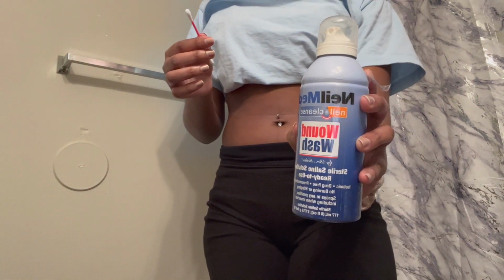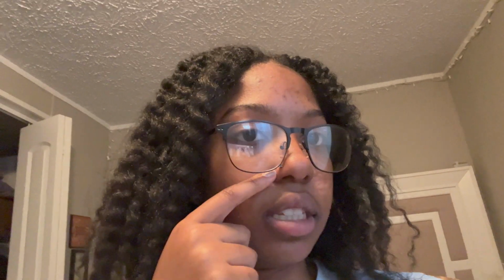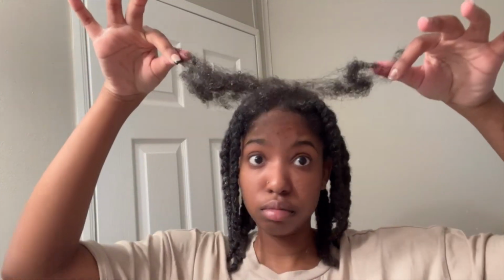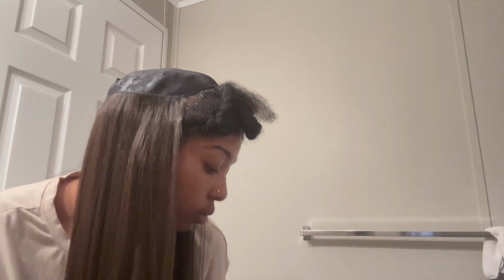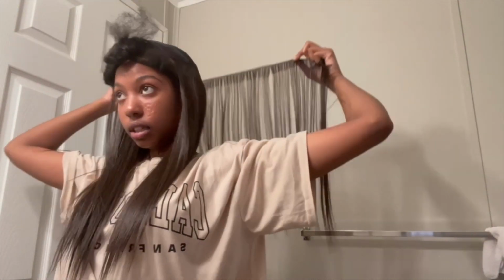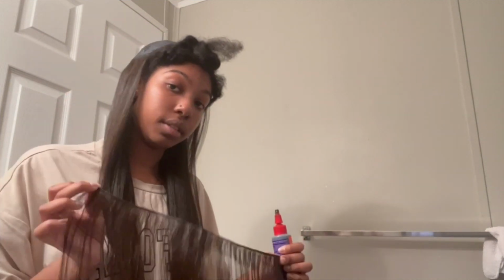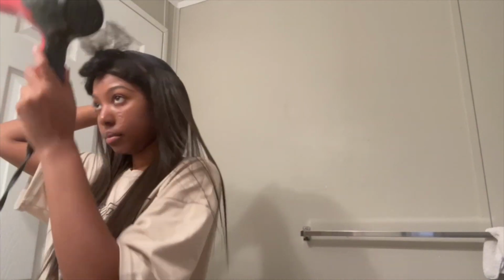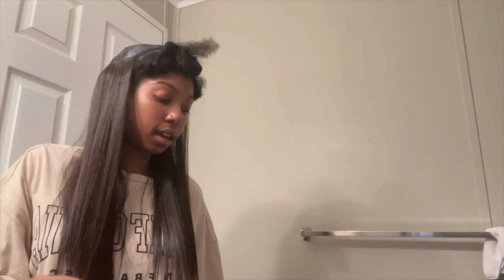Vlog: Taking Box Braids Out, Belly Button piercing, Quick Weave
Today video is going to be a vlog. Watch me take down my old box braids, come with me to get my belly button piercing, and watch me do a quick weave for the first time! I hope you guys enjoyed this video!!!

(right now insta is the only social media I have)

Intro & outro music by: Southstreet24-Media